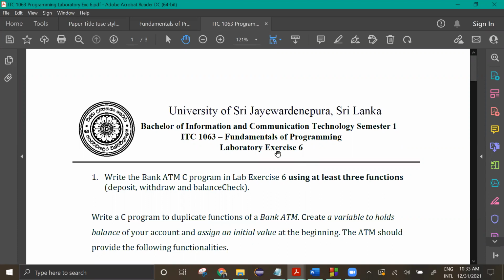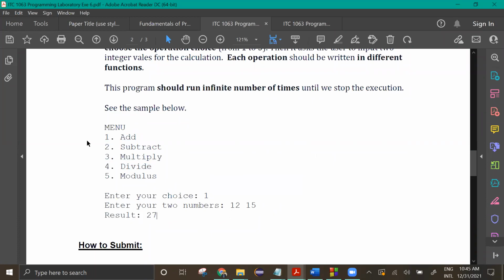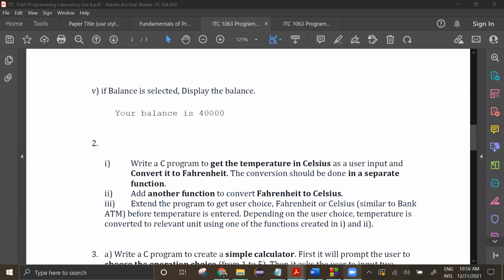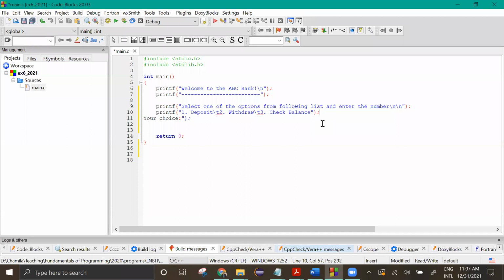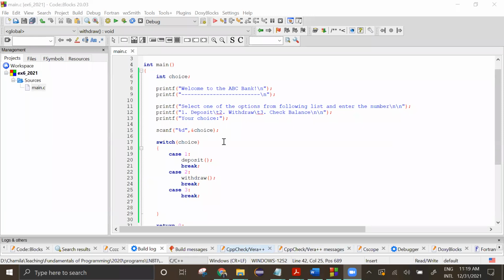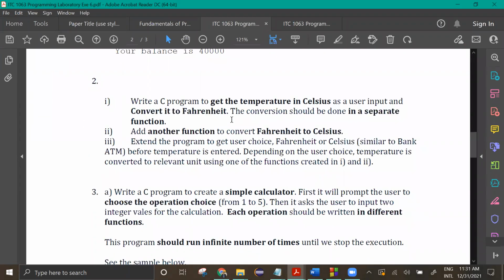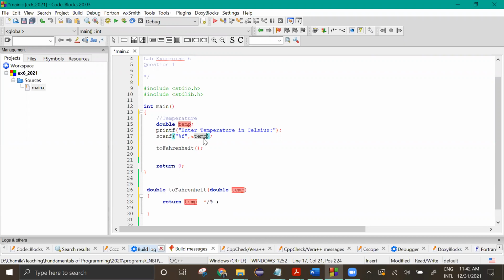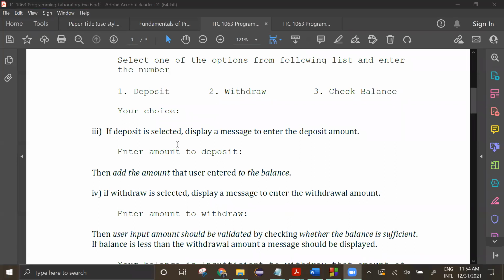Fundamentals of Programming Laboratory 7